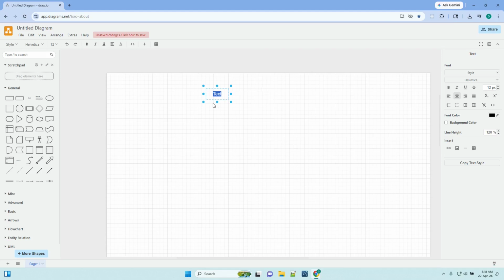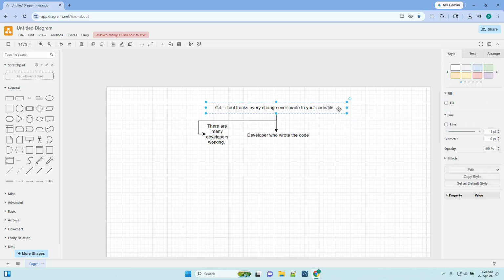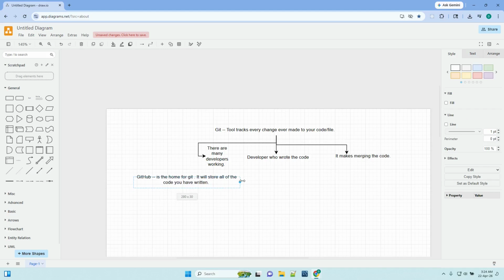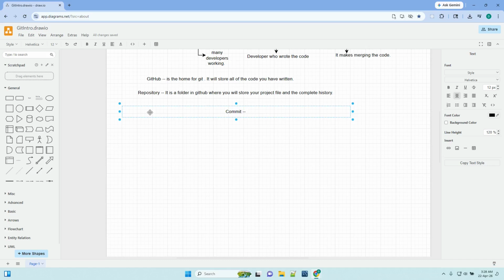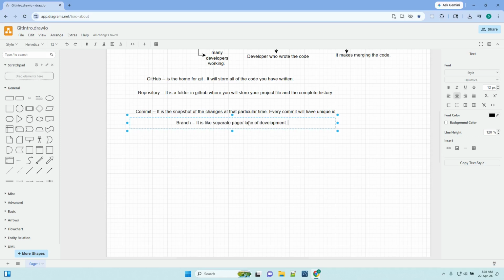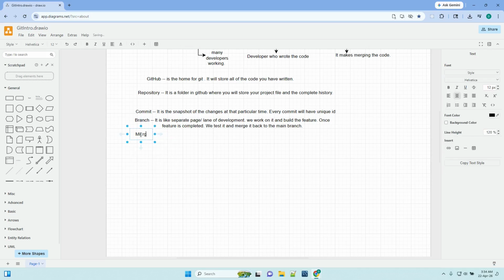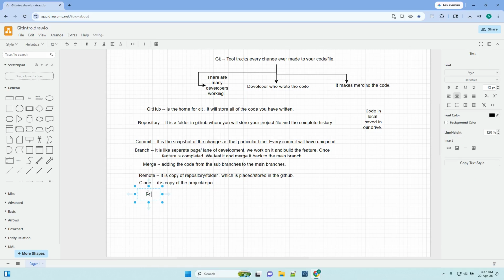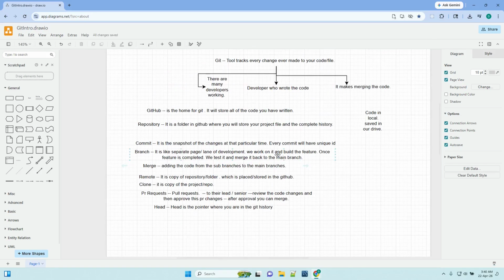Learn Git & GitHub in One Video | Real Project Workflow for Developers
In this video, you'll learn Git & GitHub from a real software engineering perspective — not just basic commands.
We’ll cover repositories, commits, branches, merging, pull requests, conflict resolution, and how development teams actually collaborate using GitHub in production projects.

You’ll also understand how Git integrates into real CI/CD pipelines using Jenkins, Docker, and deployment workflows used in modern companies.
Whether you're preparing for interviews, contributing to open source, or working in a team project, Git is one of the most important skills every developer must know.

By the end of this video, you'll know:
✅ How Git actually works internally
✅ Real branching strategies used by teams
✅ Pull Request workflow explained
✅ Merge conflicts & how to solve them
✅ GitHub collaboration tips
✅ Common mistakes developers make in production